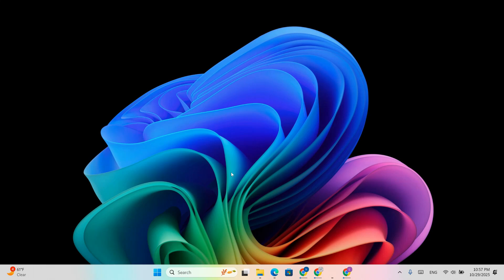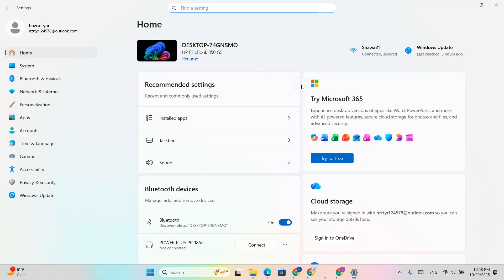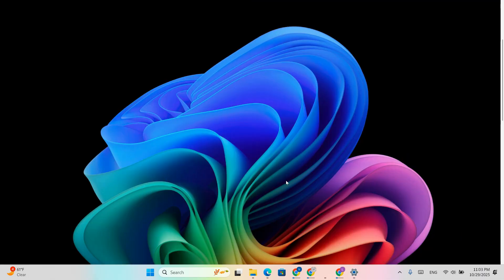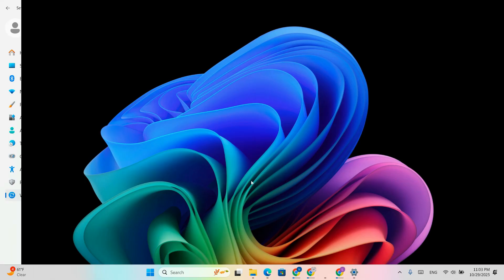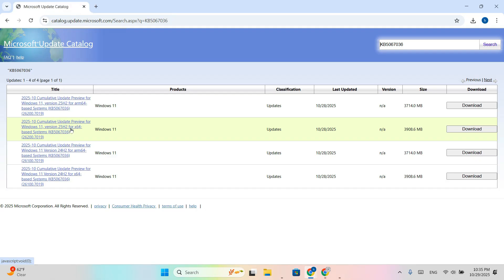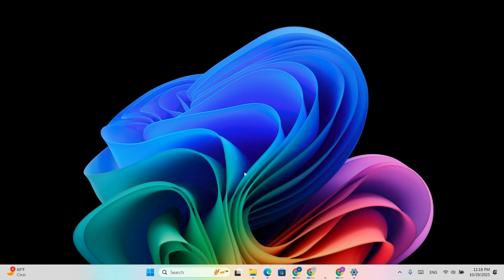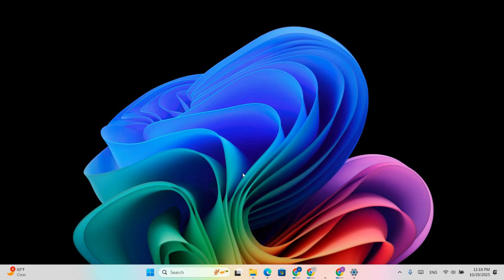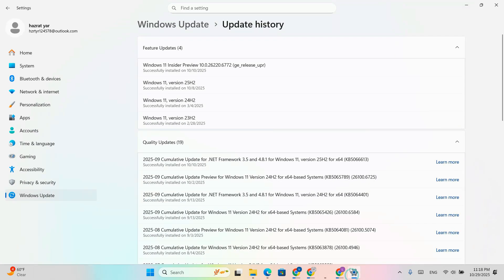New Windows 11 Update KB5067036! 🚀 Start Menu Upgrade & Manual Download Guide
Upgrade your Windows 11 experience with the brand-new KB5067036 update! 🎉
In this video, I’ll show you step-by-step how to manually download and install KB5067036 using the official Microsoft Update Catalog.

This optional update brings major improvements including:
✅ New Windows 11 Start Menu UI redesign
✅ Ask Copilot shortcut in File Explorer
✅ Faster & smarter Windows Search
✅ New colorful battery icons on the taskbar
✅ Performance improvements and bug fixes

If Windows Update isn’t showing KB5067036 on your PC, don’t worry — the offline installer (.msu) lets you install it manually on Windows 11 24H2 and 25H2 devices (x64 & ARM-64).

📌 What you will learn in this video:
• How to download KB5067036 directly from Microsoft
• How to choose the correct system architecture
• How to install and verify the update successfully

👍 If you found this helpful, please LIKE ✅
💬 Comment if you have any questions